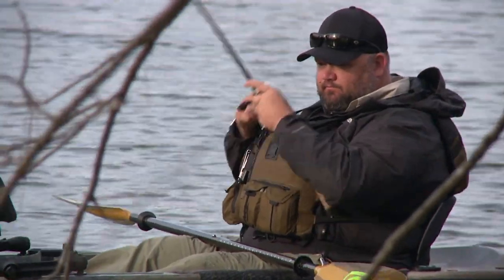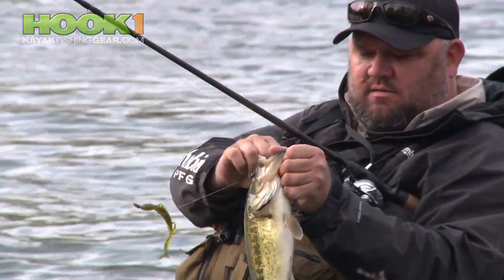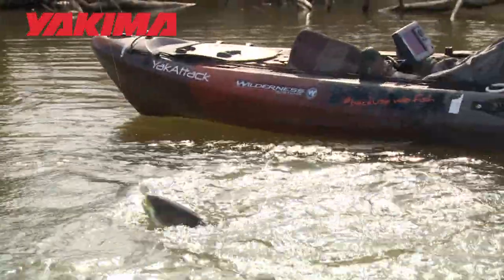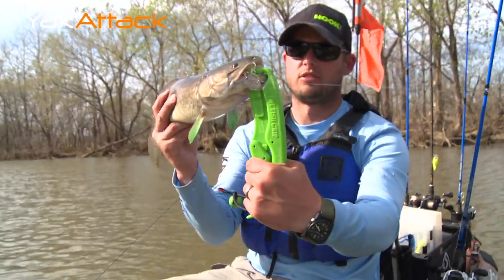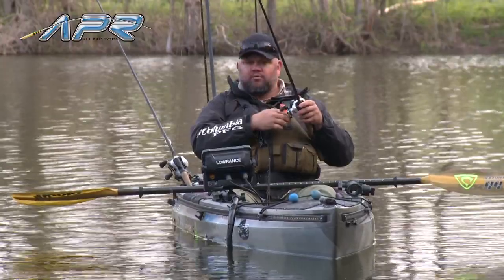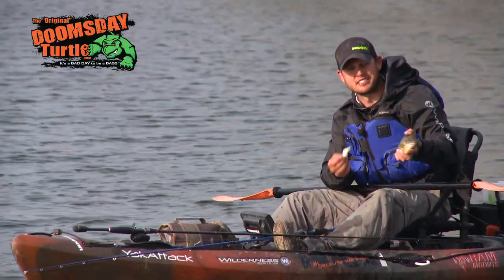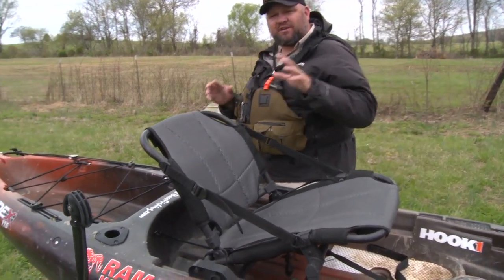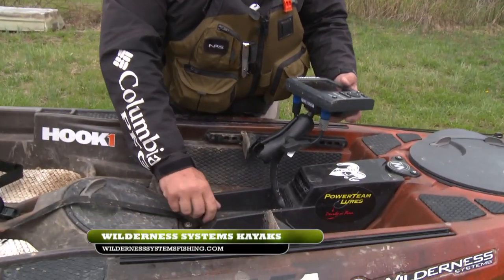Kayak Fishing Farm Ponds with Chad Hoover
Chad Hoover fishes a small farm pond, loaded with hungry bass.